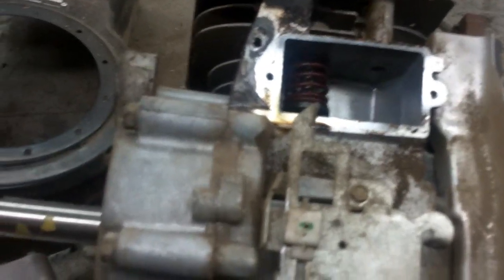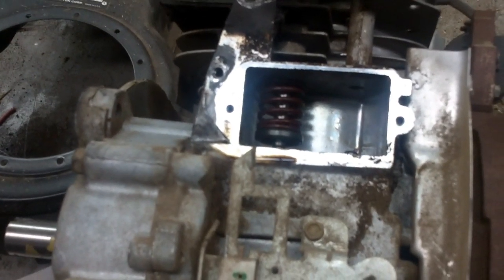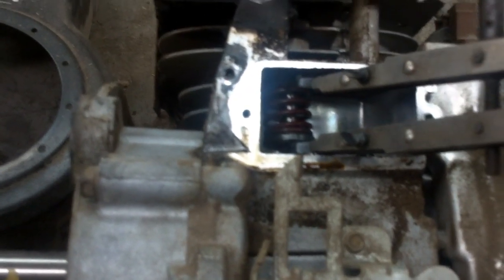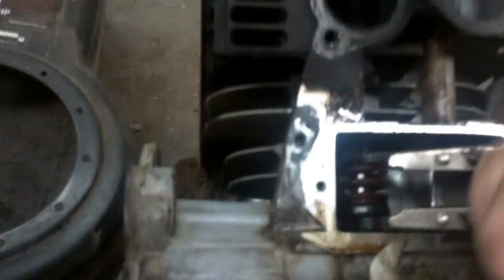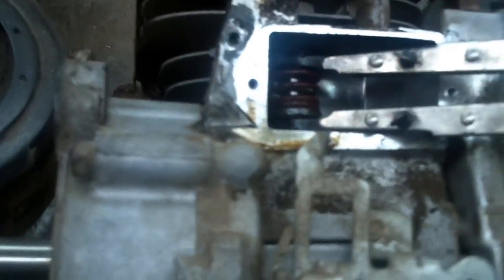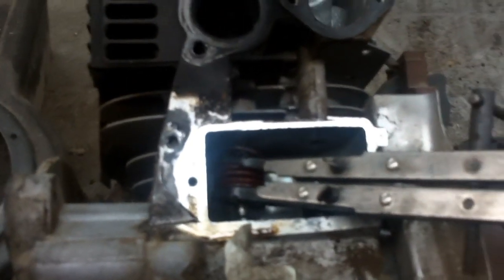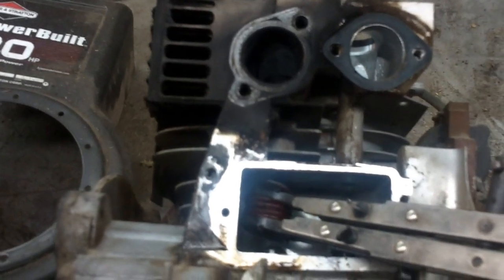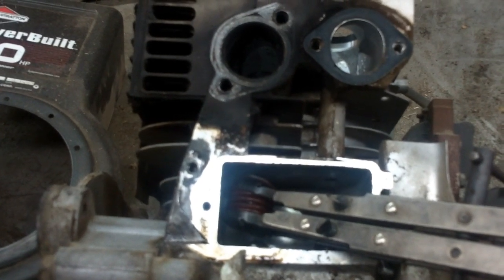LAWN MOWER REPAIR : how to remove the valves from an older flat head engine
JEREMY FOUNTAIN
THEMOWERMEDIC1

TREY DRIVER
BIG BUCK MOWERS AND EQUIPMENT
3301 STATE HIGHWAY 121
BONHAM TEXAS 75418

quick tutorial on how to remove the valves from a briggs and stratton and like engines using the briggs and stratton valve spring compressor factory tool